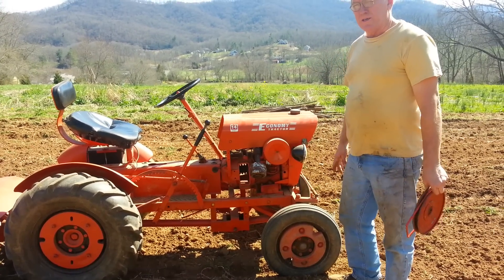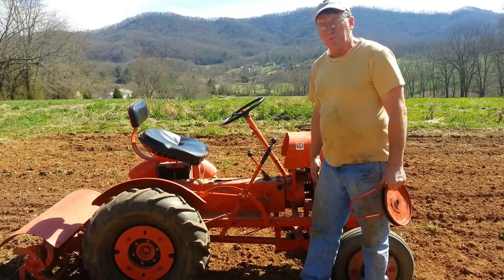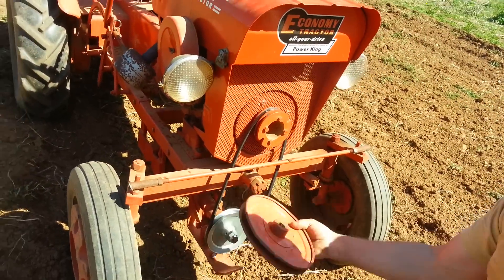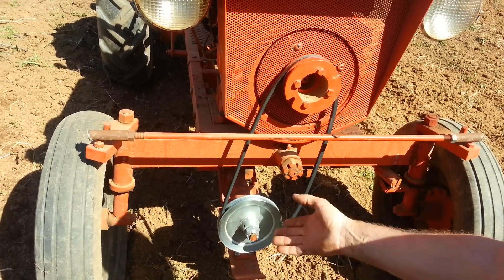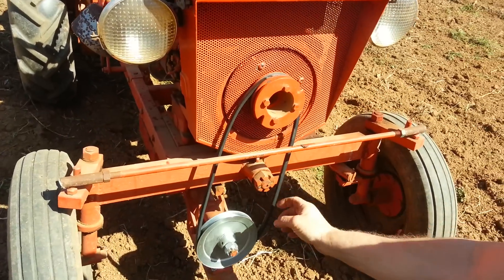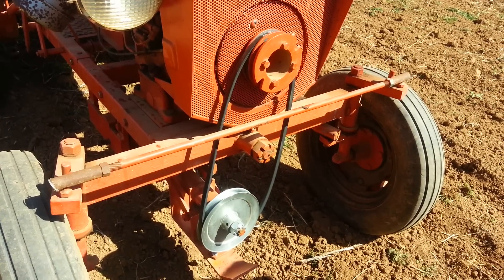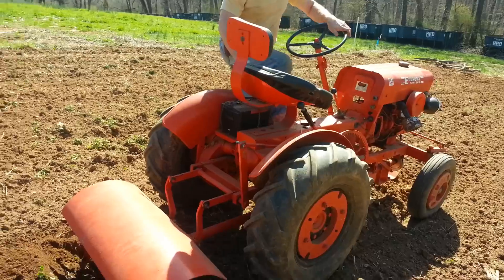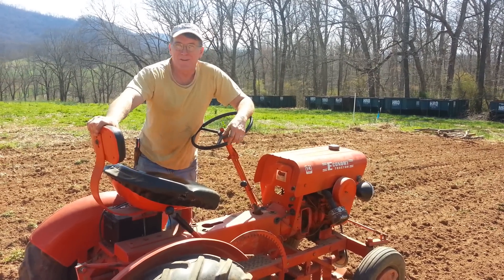Powerking tractor tiller ; modify to make tiller work without tandem transmission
Description  How to make Powerking tractor rototiller work without tandem transmission